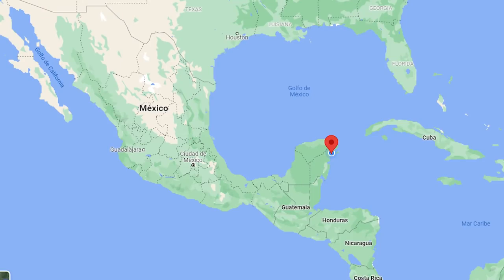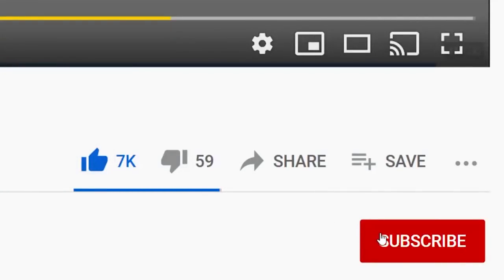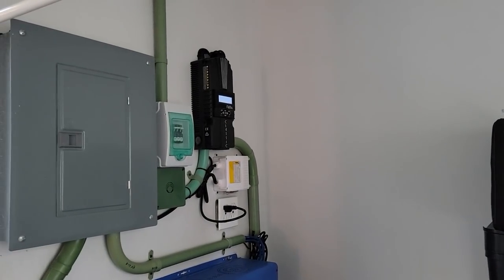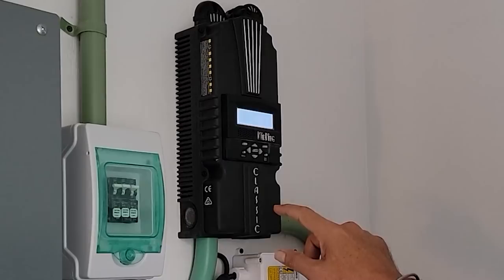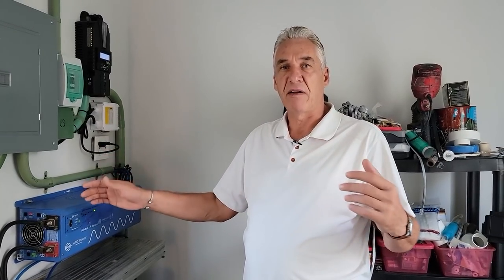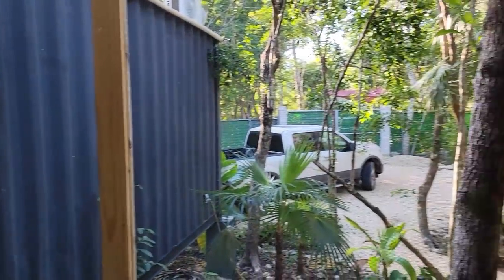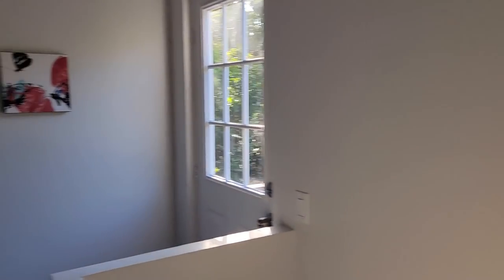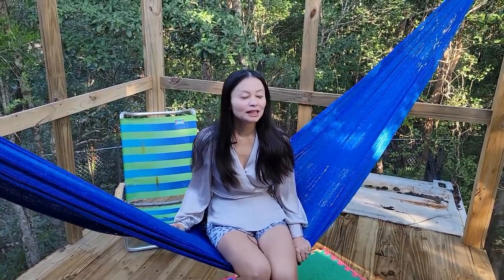Off-Grid Mexico Living with Tesla Batteries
Ready to Move to Mexico? Check out the COMPLETE Mexico Relocation Guide